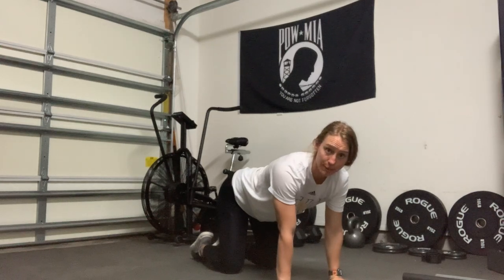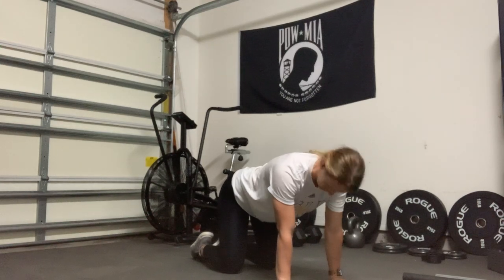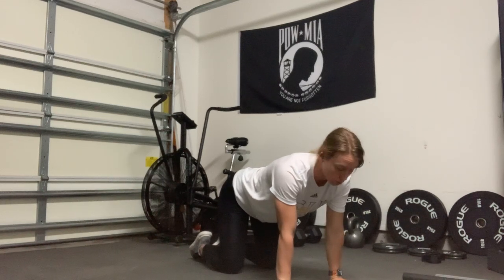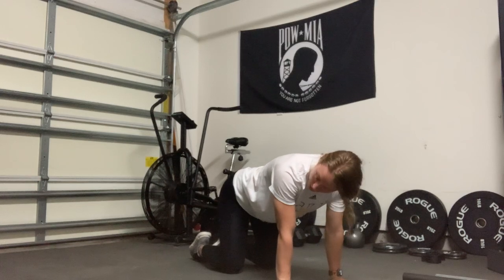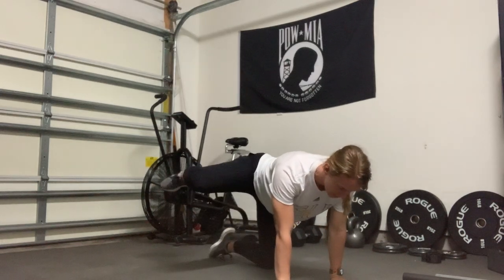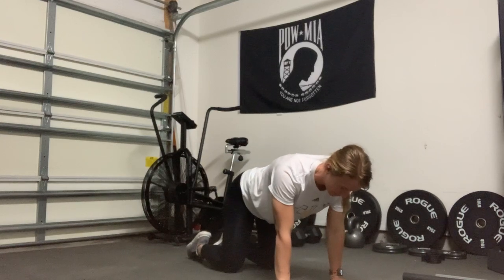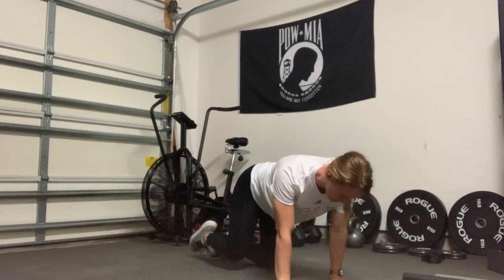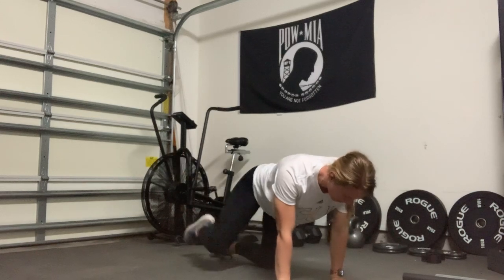SP1 - Quadruped Fire Hydrants